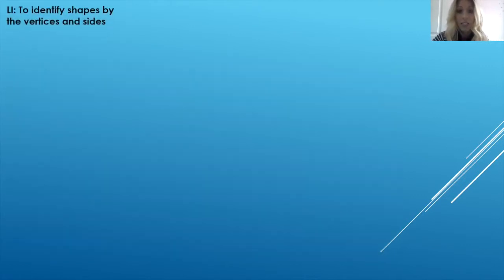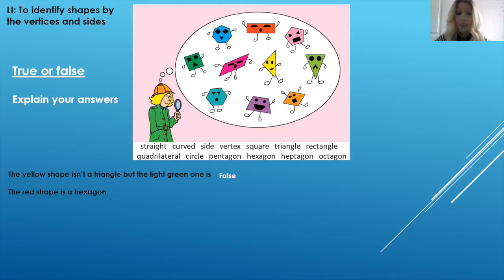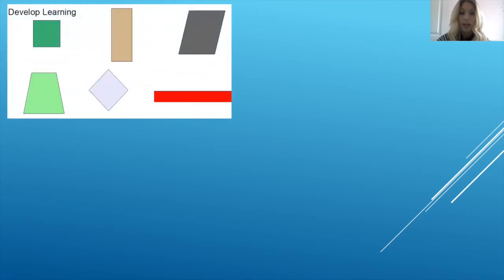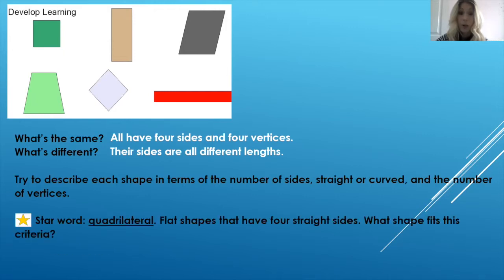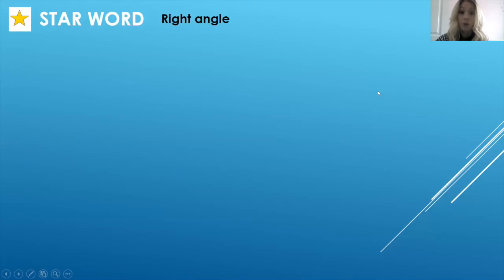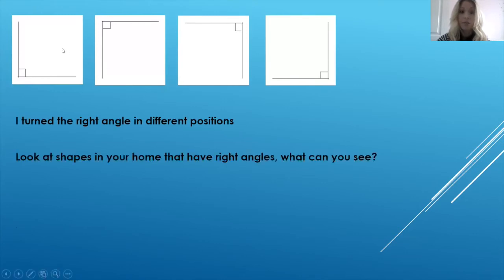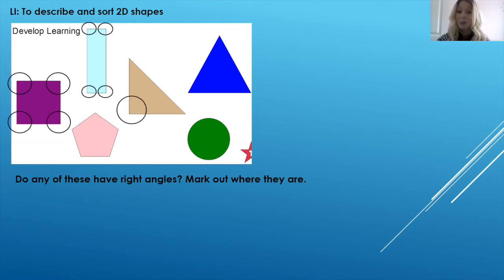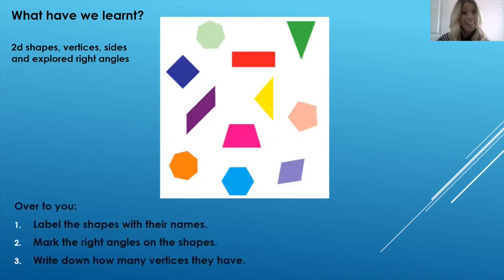MKS Maths -2D Shapes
Mrs Ralph from Marjory Kinnon School teaches us more about 2D shapes.